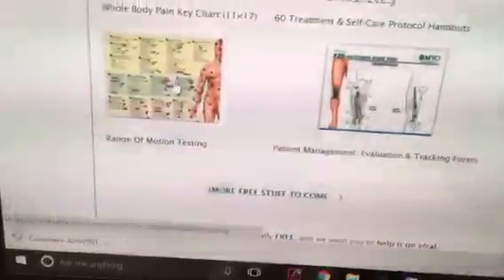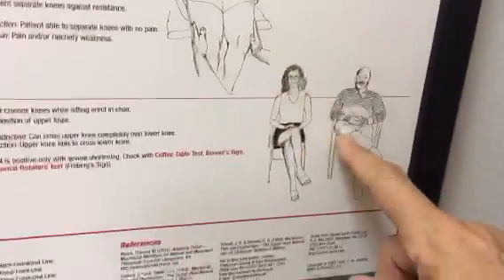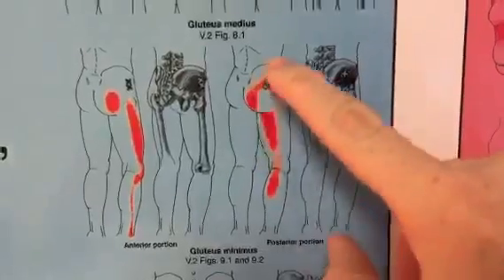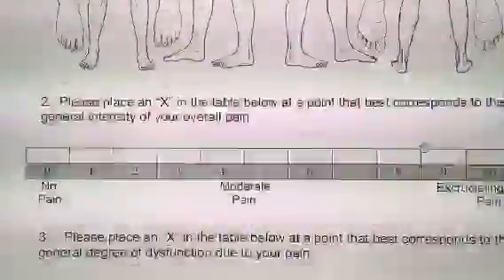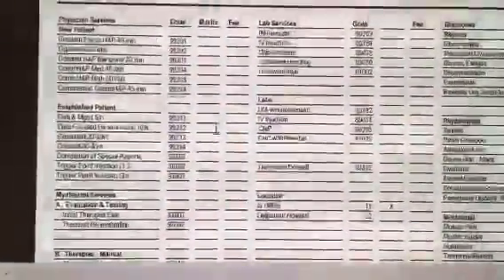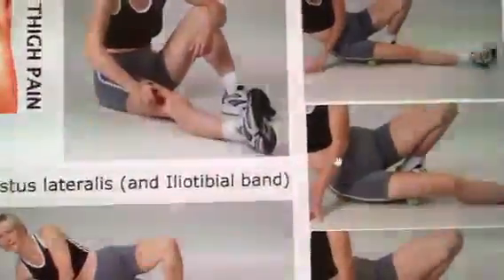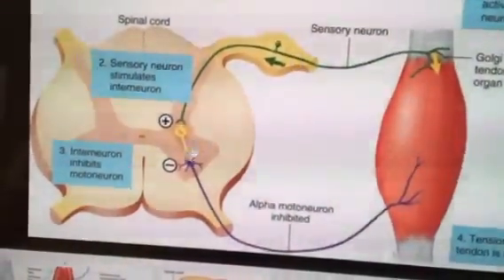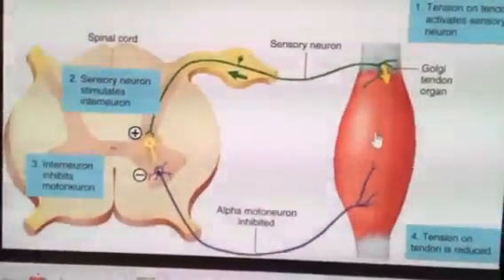Bodyworkers Mastercourse Pain Key #21: Lateral Thigh & Hip Pain with Sharon Sauer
Master Trigger Point Therapist, Sharon Sauer, shows how to eliminate pain in lateral thigh and hip caused by myofascial trigger points.

Pain Key #21